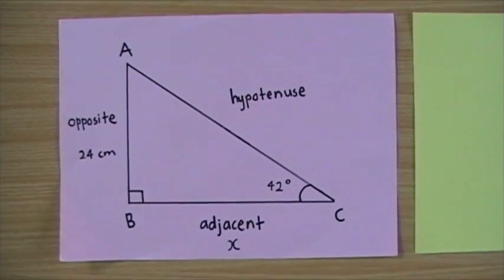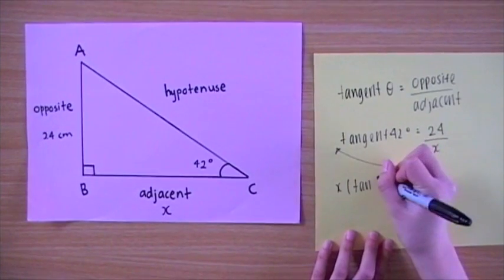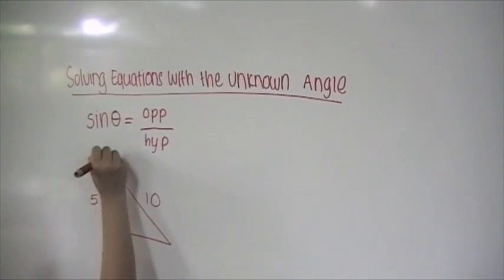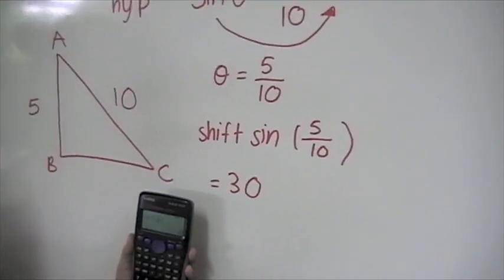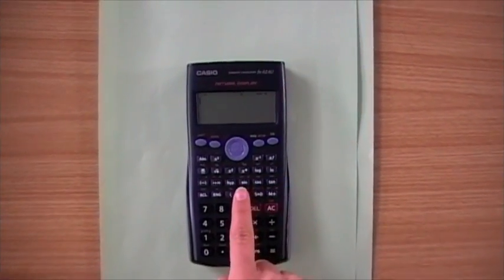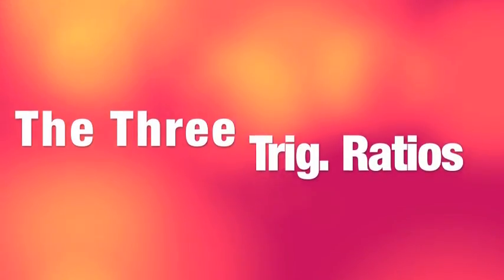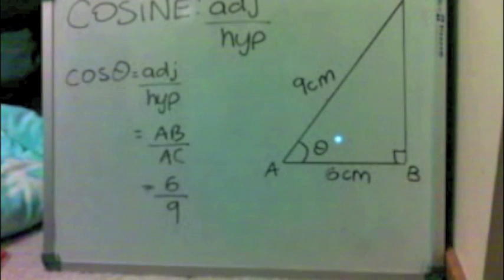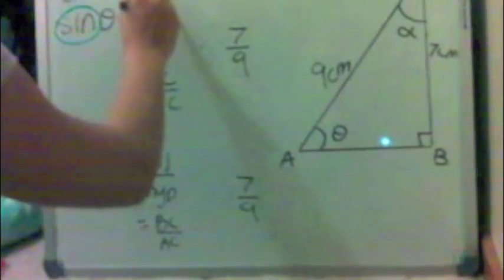Trigonometry Explained Tutorial Presentation 3 - MMC Maths.m4v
This is the third of three in a series of Tutorial Presentations that explain the basics of Trigonometry. These are tutorials made by students for students.